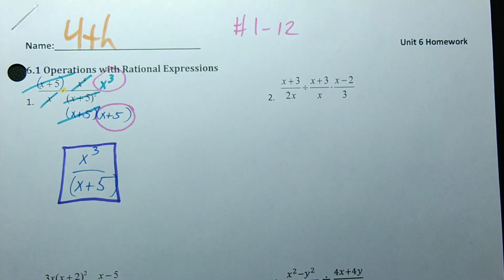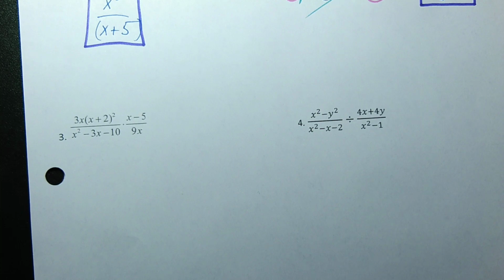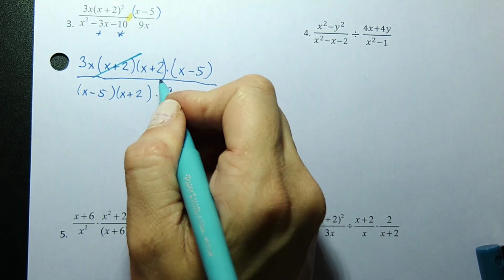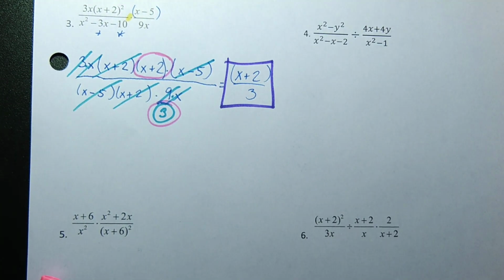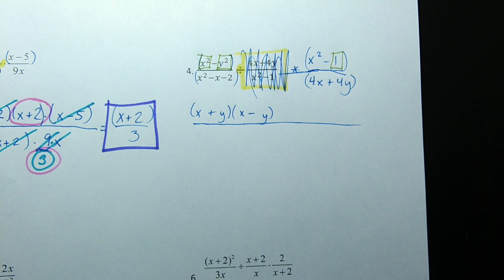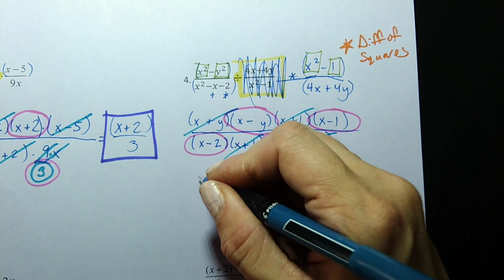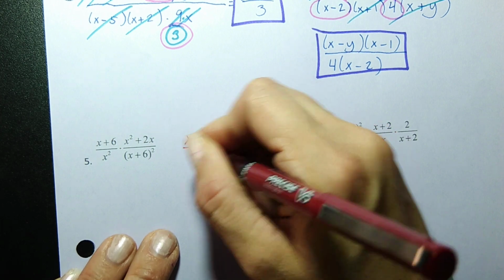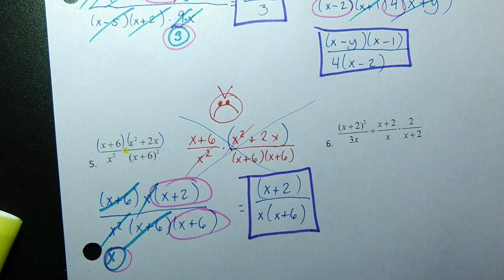AU6 HW #1 5